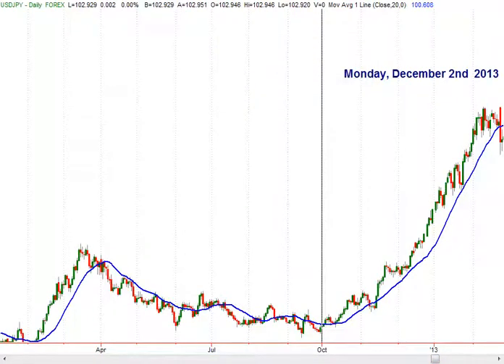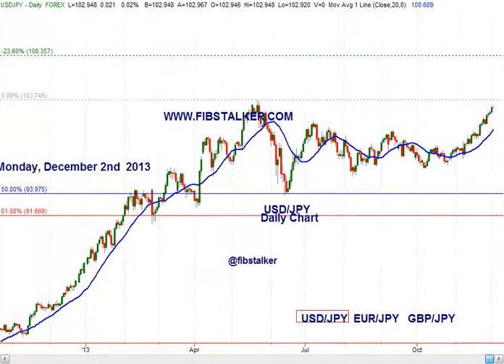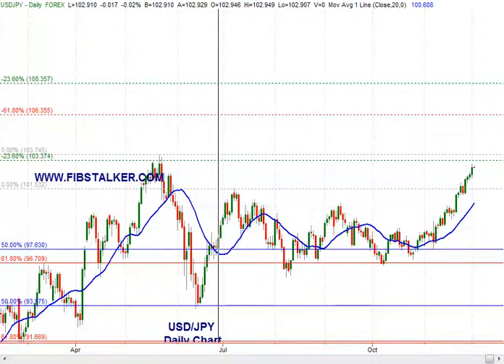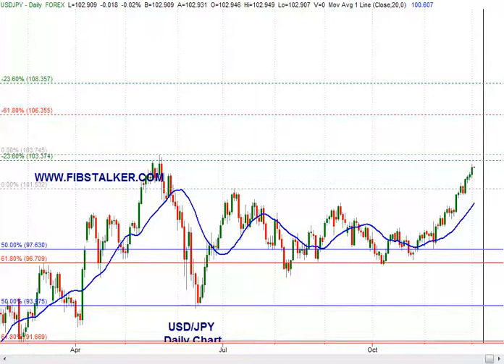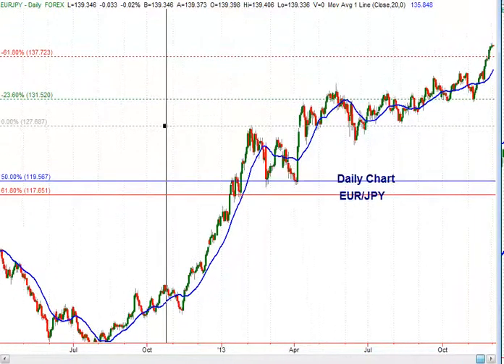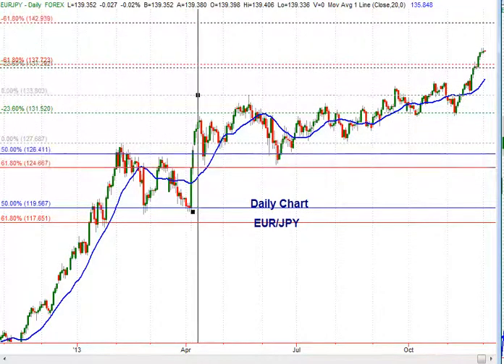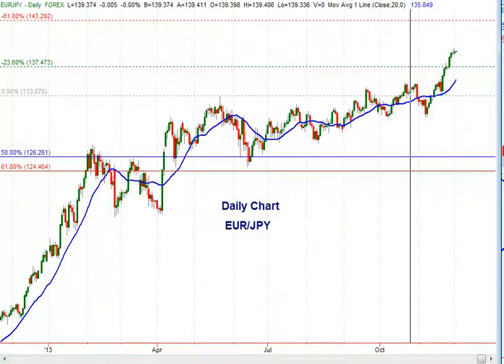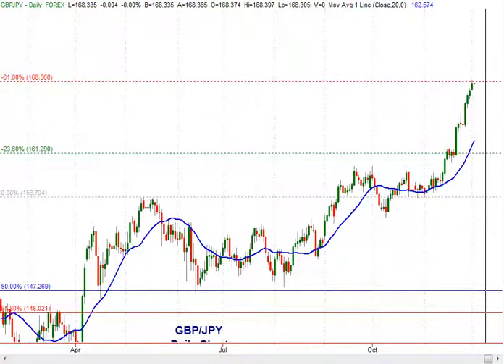USDJPY, EURJPY, GBPJPY Analysis & Forecast Daily & Weekly Review, December 2nd 2013